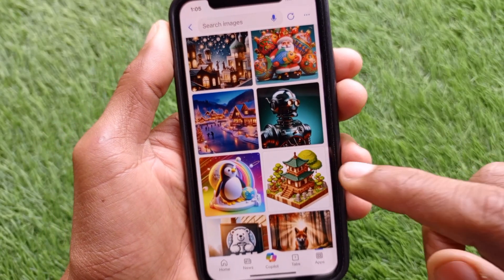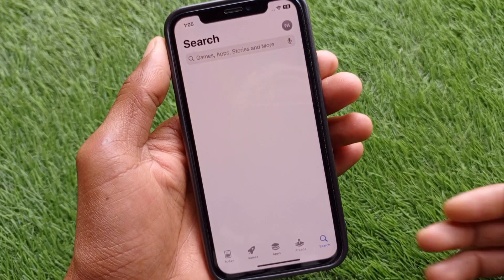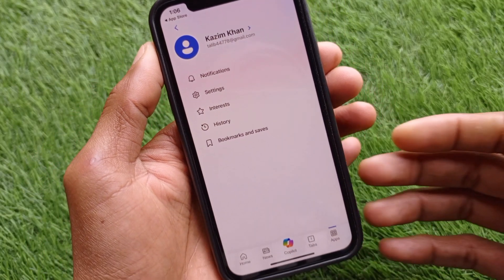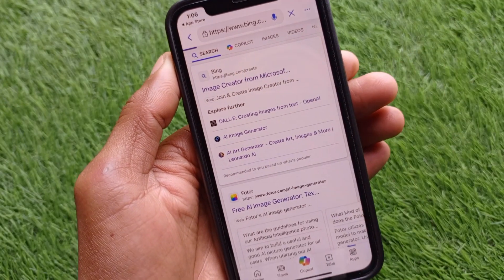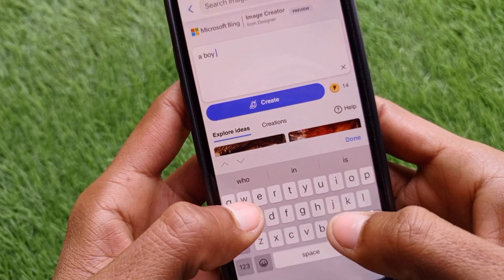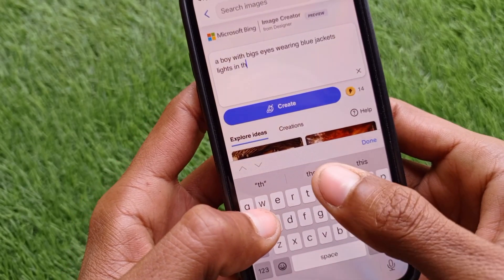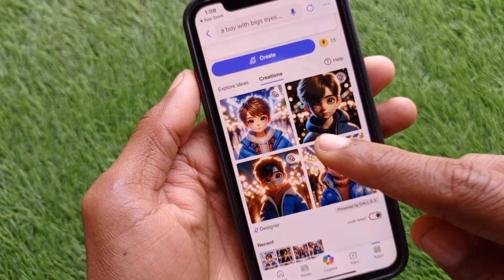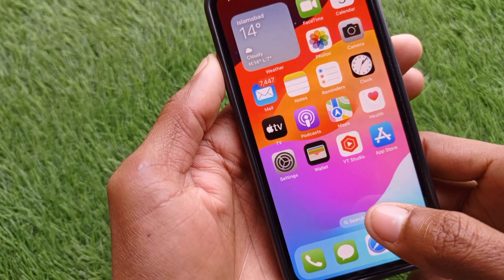How To Create AI Images For Free In iPhone | How To Generate AI Images In iPhone For Free 2024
In this video, I will help you to create ai images for free on iPhone. Please watch till the end.